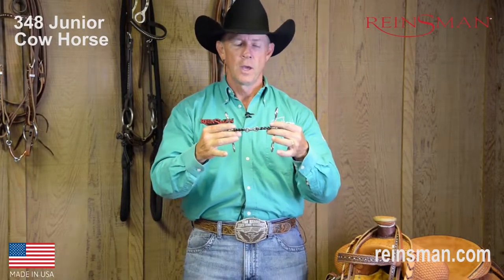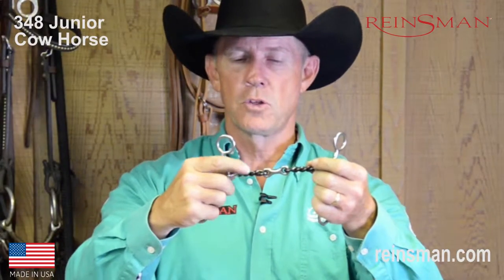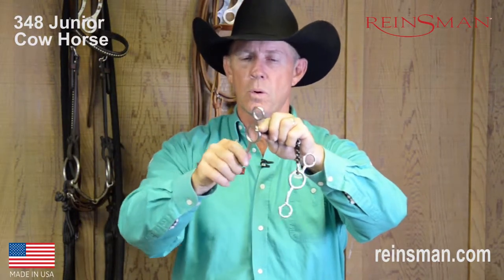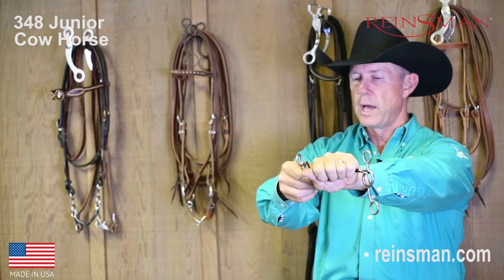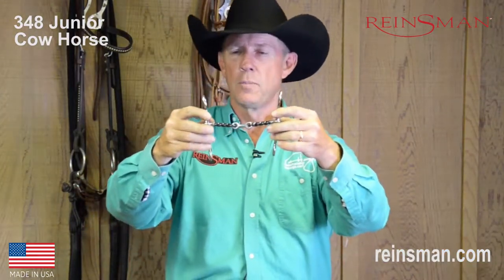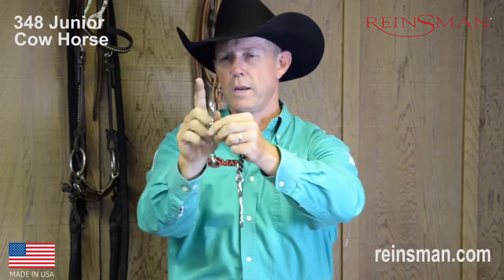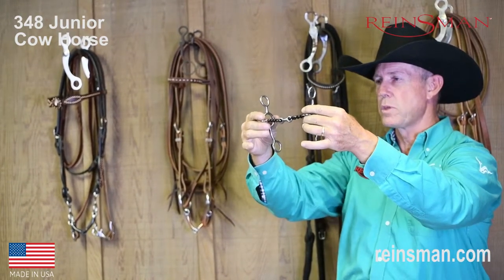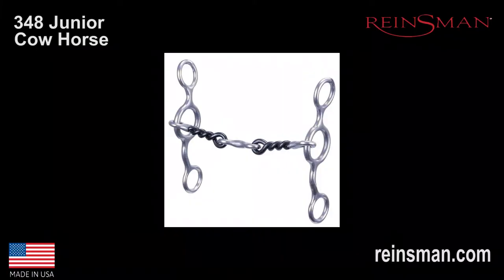Bit 348 Jr. Cow Horse Twisted Sweet Iron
Extremely good if you need help getting your horse’s legs underneath him and his rear end down. The short gag action collects a horse well. Three-piece mouth adds a little bite to this low leverage bit for more control.